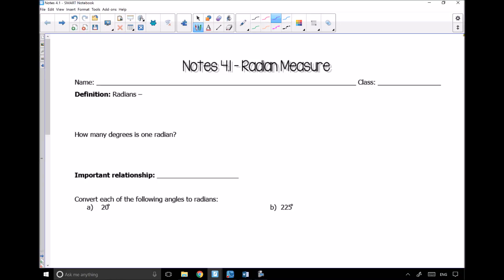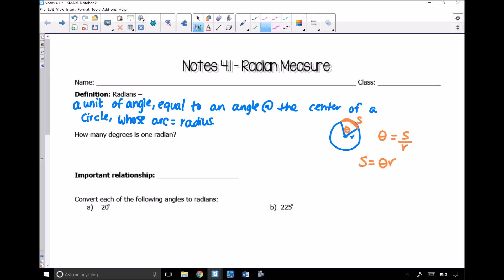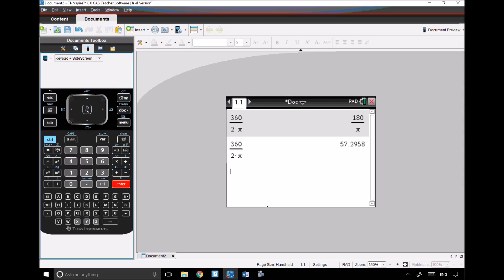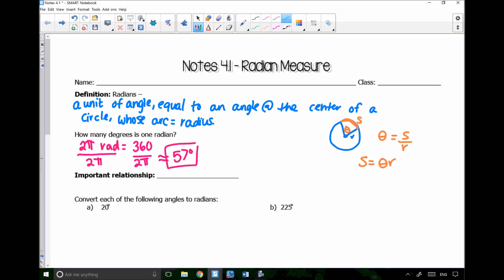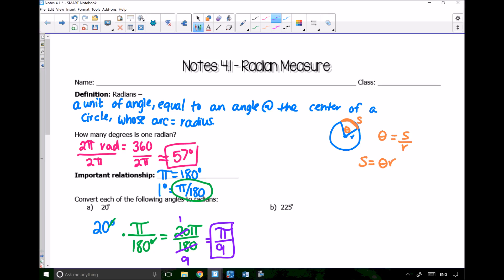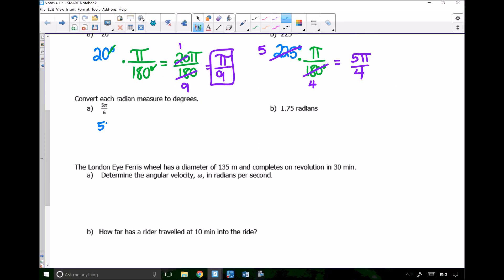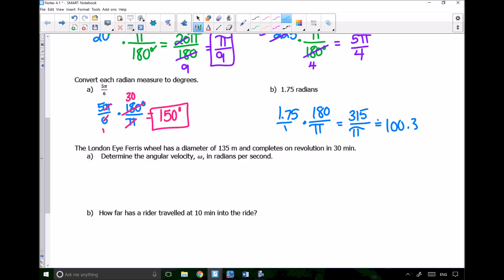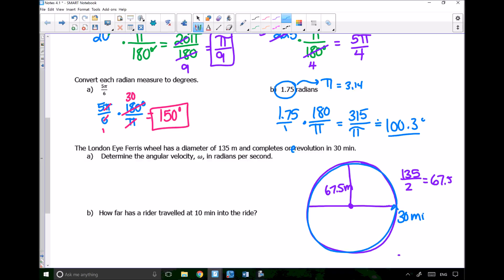Video #4.1 - Radian Measure